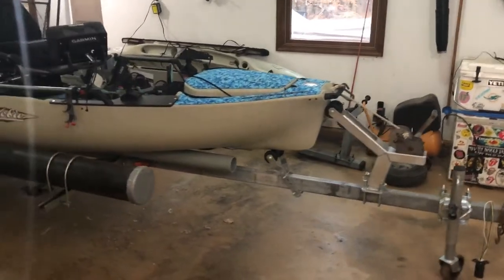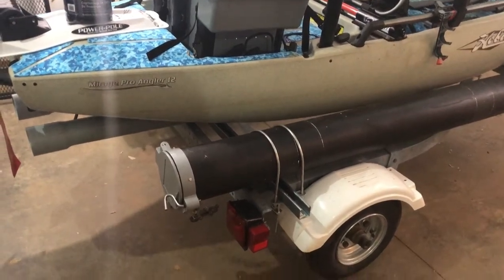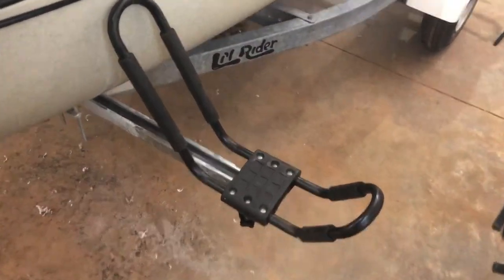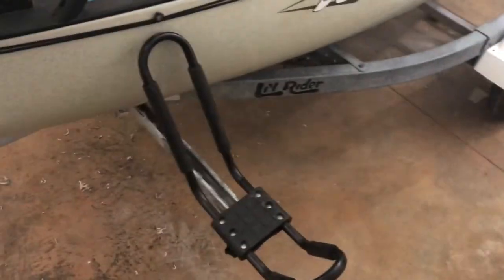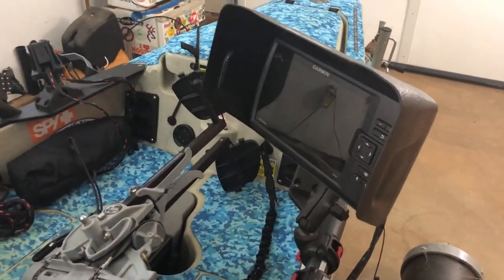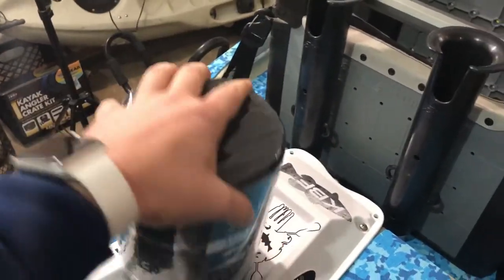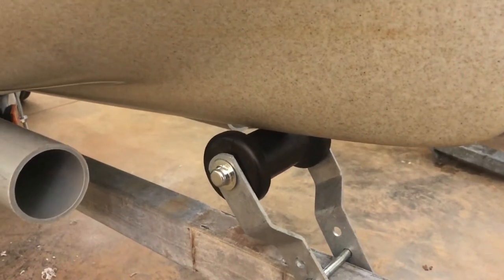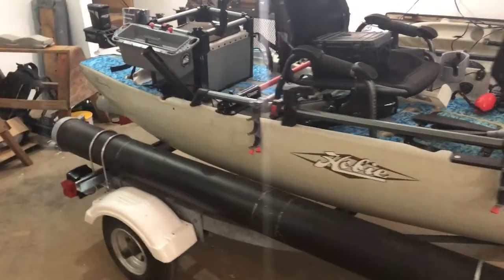Hobie PA Trailer Build (Jet Ski Trailer) Part 3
This is the 3rd part in a series of Jet Ski Trailer mods to make it a trailer for a Hobie PA and adding a rod tube for rod storage, as well as a rack for a 2nd kayak.

Parts list:
6 inch PVC-- Lowes, Home Depot, Etc
Flex Seal Spray
TransRack Conduit Carrier
J-Bar 2 Pairs Universal Kayak Canoe Top Mount Carrier Roof Rack Boat SUV VAN Car

Accessories:
Navigation LED’s
Yak-Power Battery Box

Filming Equipment:
GoPro Hero 5 Black
GoPro Hero 5 Session